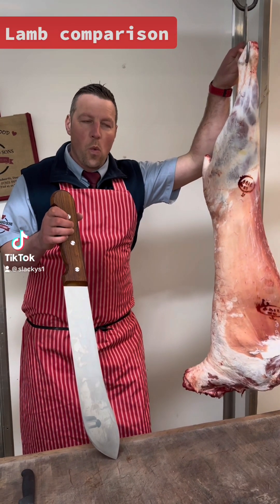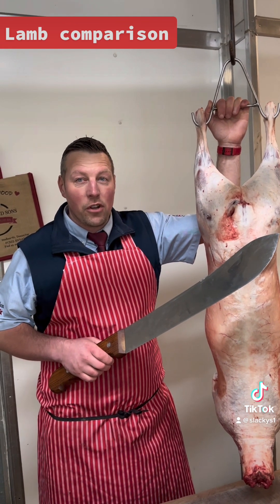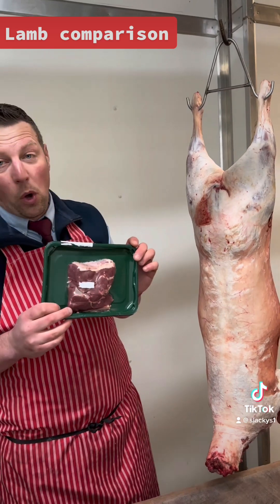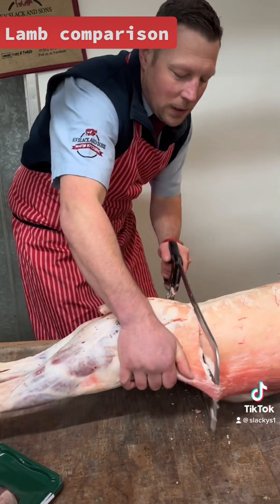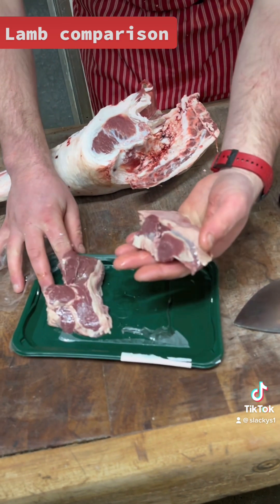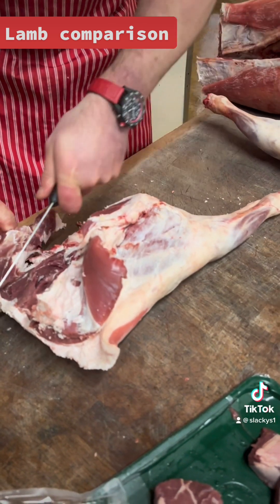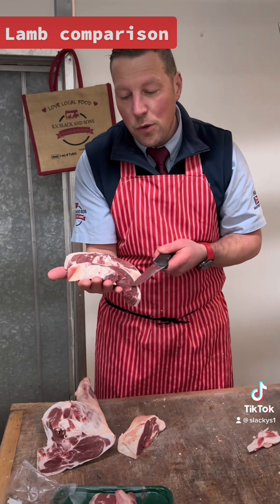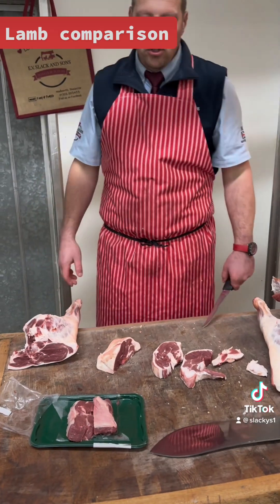15 February 2023